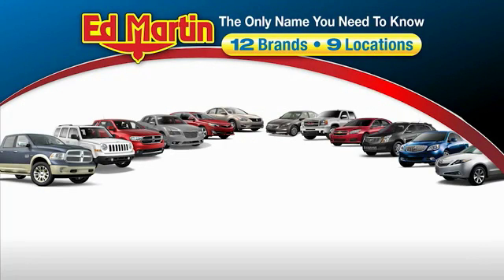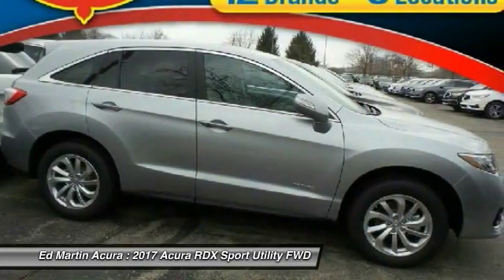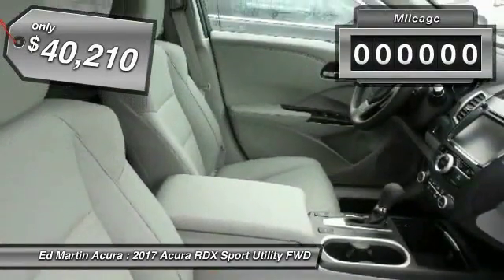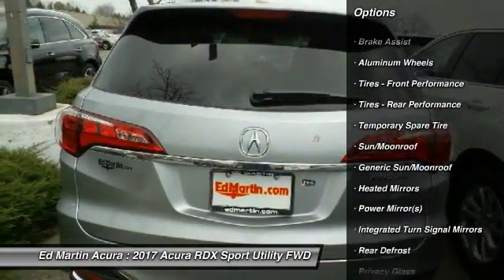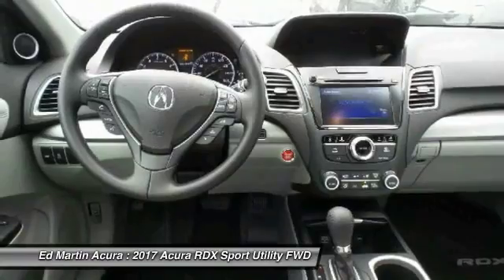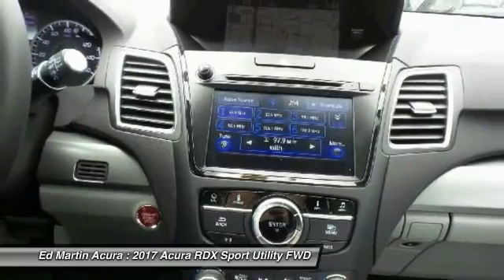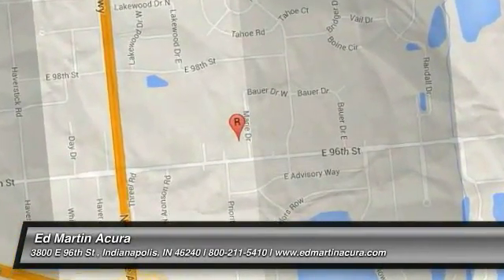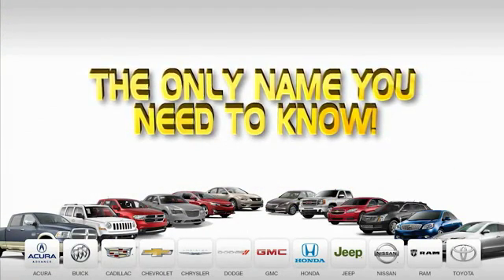2017 Acura RDX 3D21317